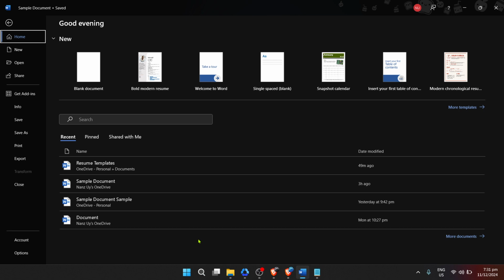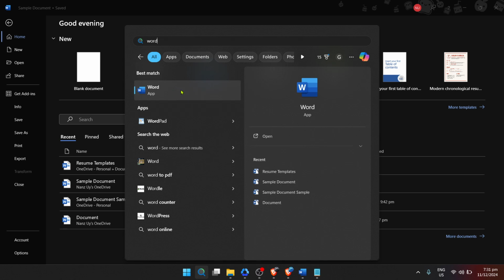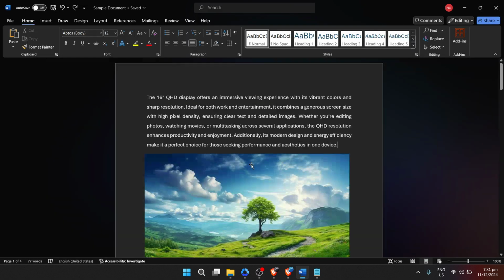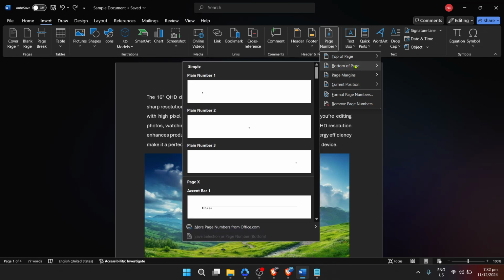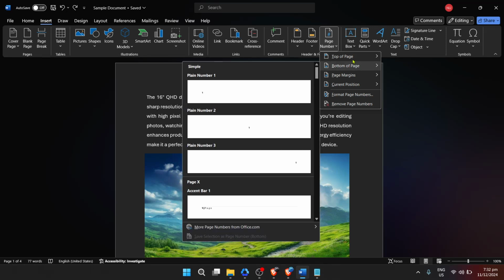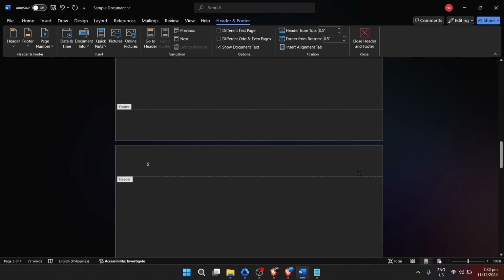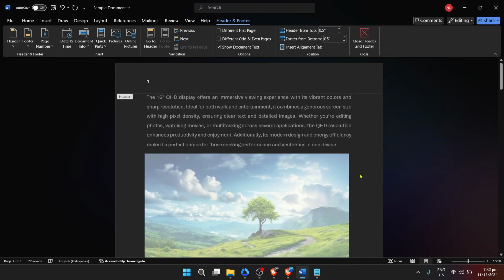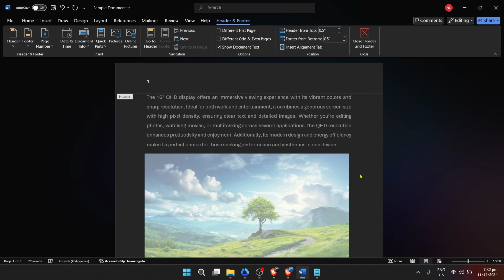How to Make Microsoft Word Number Page (Full 2024 Guide)